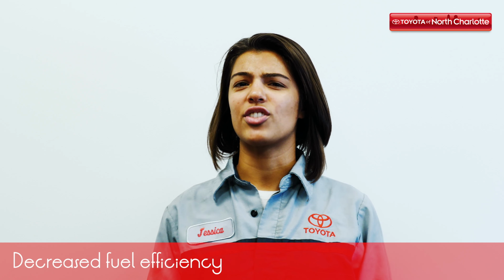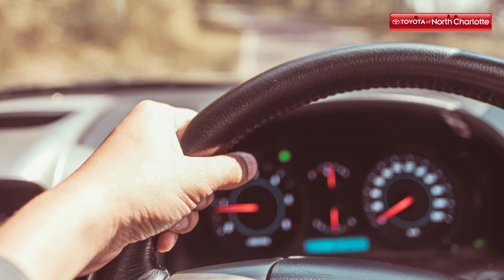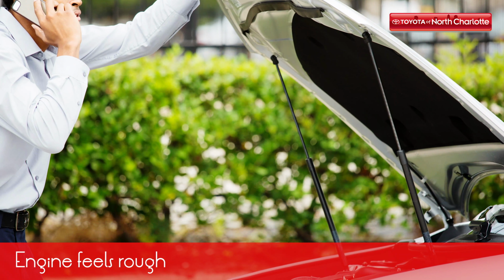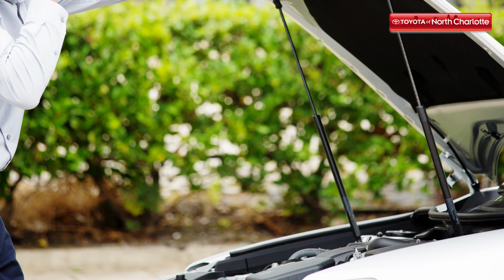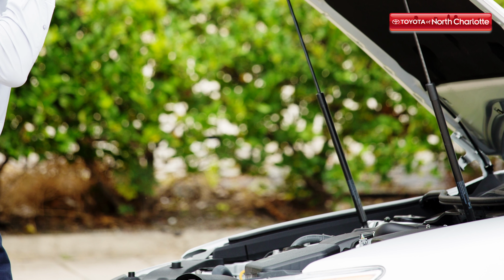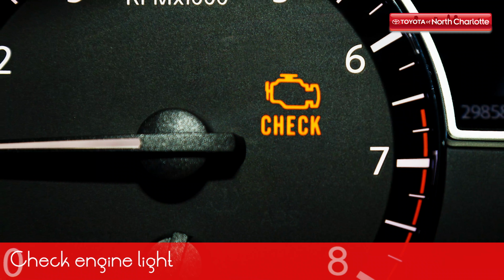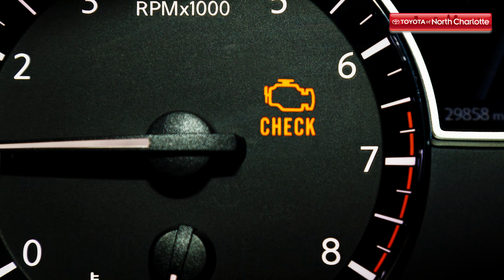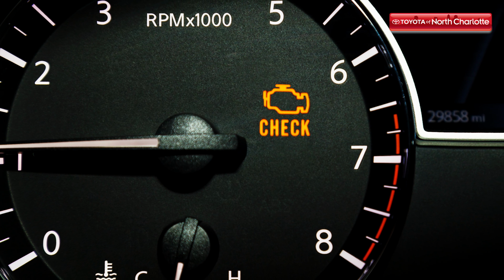National Tune-up Day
Happy National Tune-up day from Toyota Of North Charlotte! Here are some signs that you are due for a car tune-up.